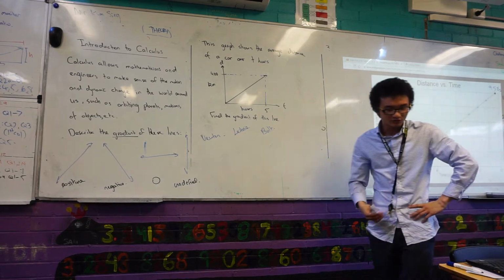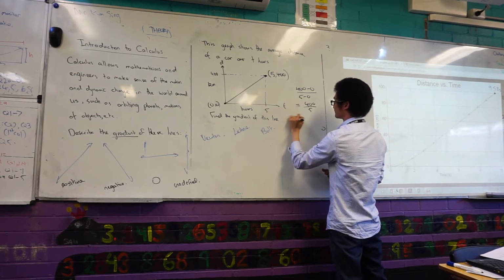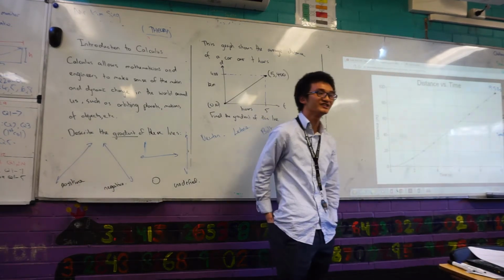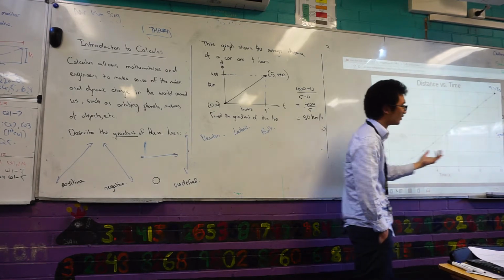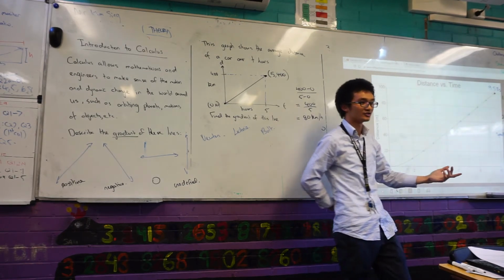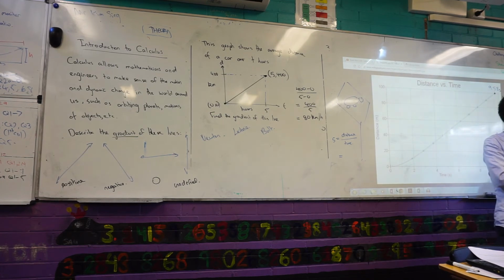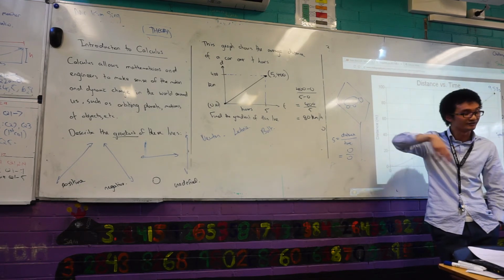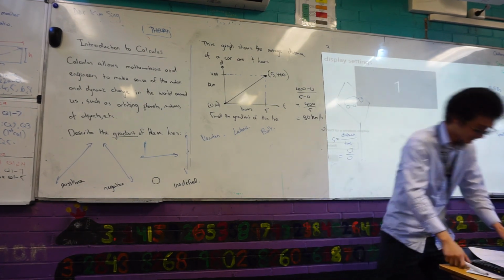Introduction to Calculus (How fast are you going right now?)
How does a speedometer detect your speed at an exact moment? Traditional distance/time definitions for speed won't work, Newton and Leibniz encountered a similar problem when they first developed what would become the first origins of calculus